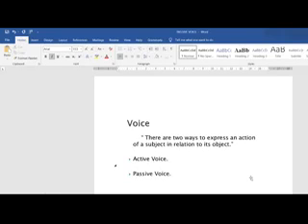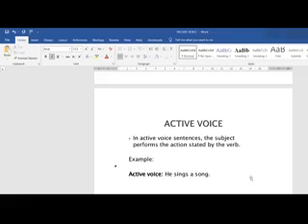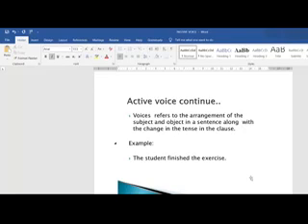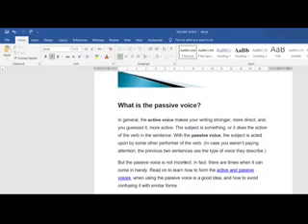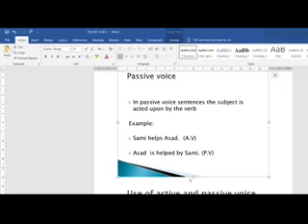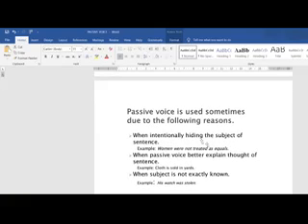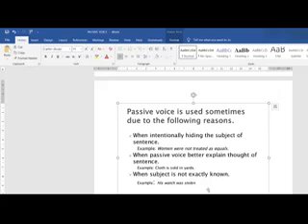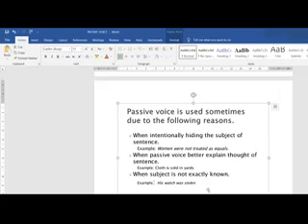Revision to CHANGE OF VOICE PART 1